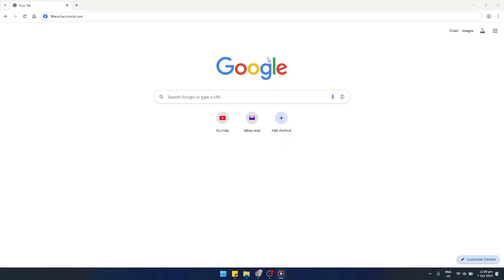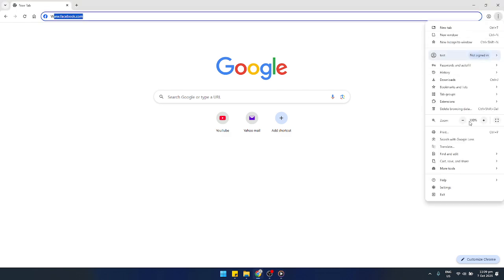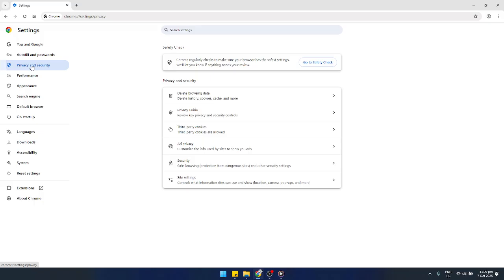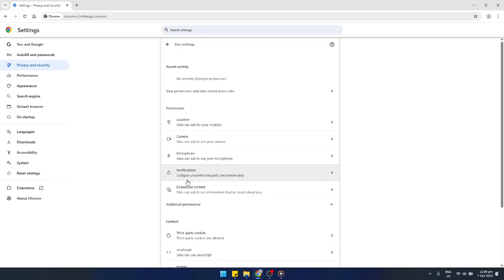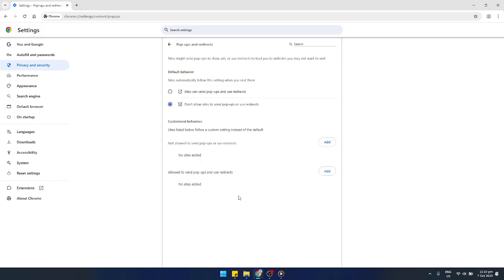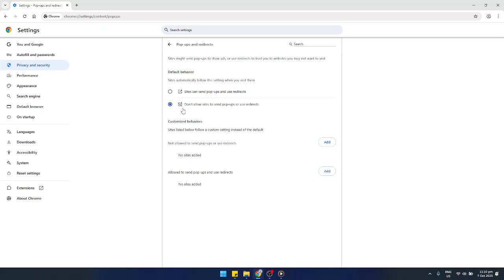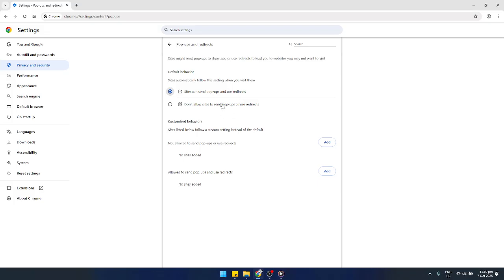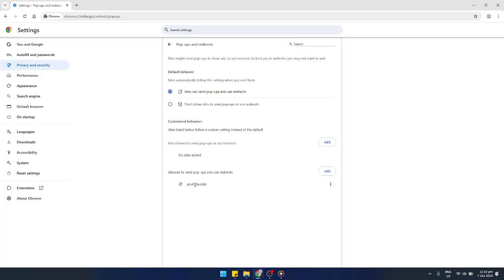How To Allow Pop ups in Google Chrome [2025 Guide]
In today's video we cover: allow pop ups, Google Chrome tips, enable pop ups, Chrome settings, web browser guide, browser pop up settings, pop up blocker, pop up windows, Chrome tutorial, internet browsing tips, allow pop ups Chrome, browsing settings, how to enable pop ups, pop up permissions, Chrome help, online browsing guide, manage pop ups, web browsing tricks, Chrome browser tips